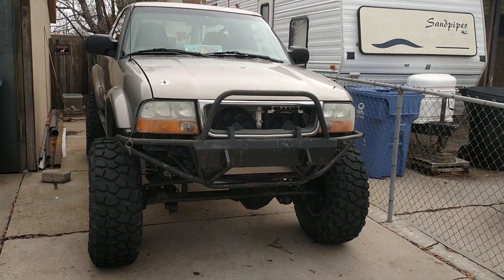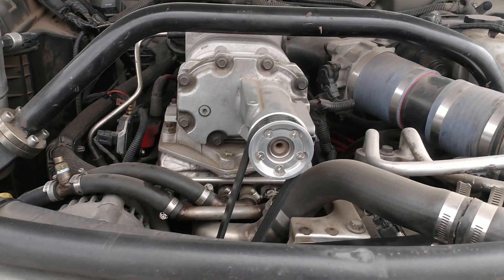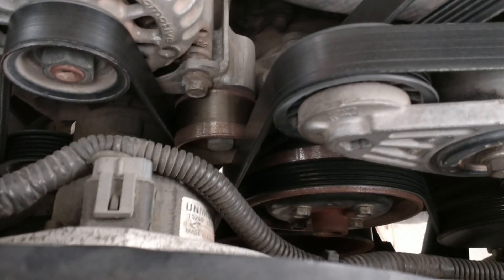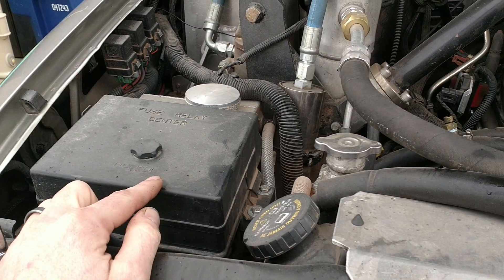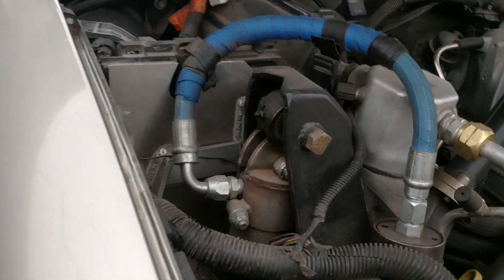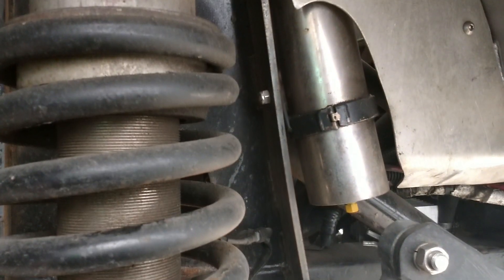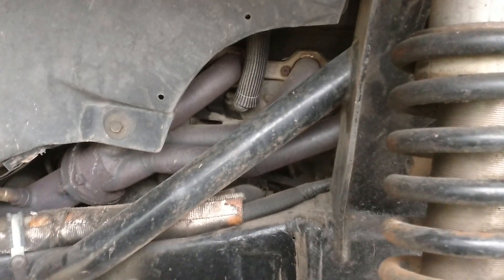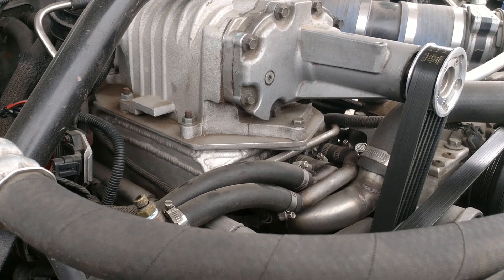Supercharged Chevy S-10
My 2003 supercharged GMC Sonoma